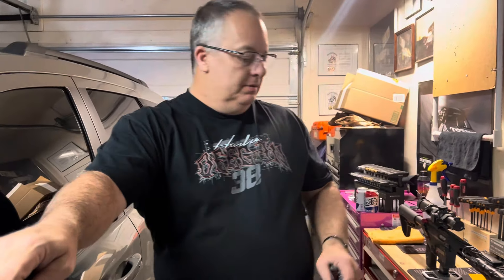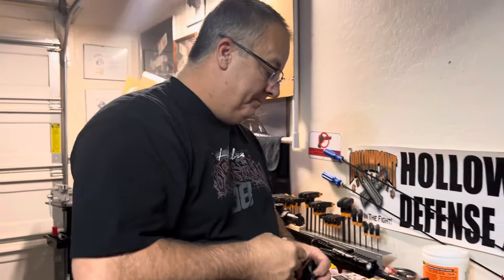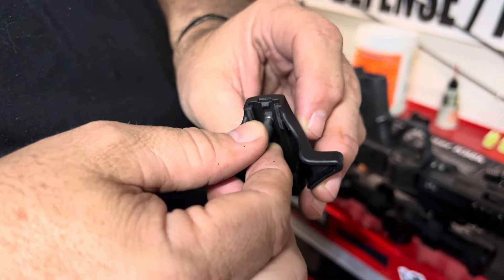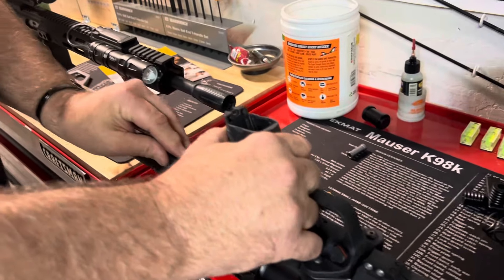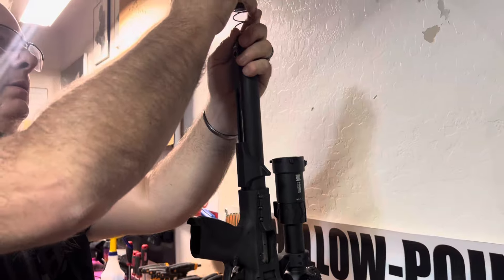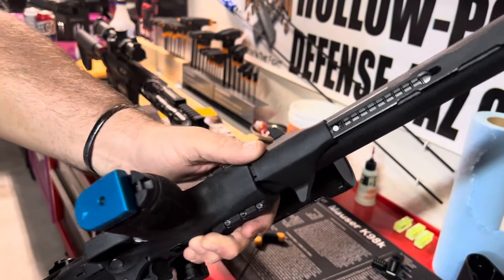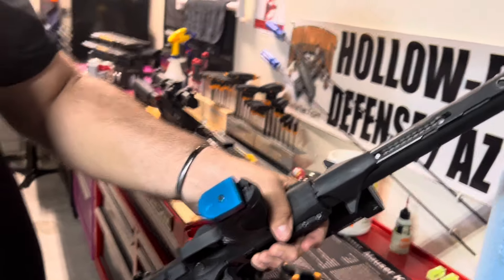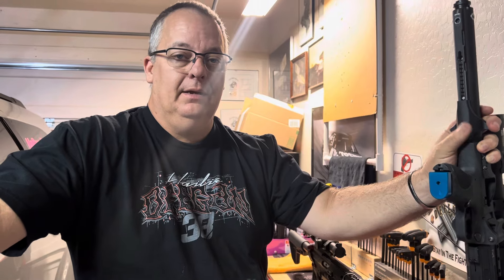S&W FPC charging handle hitting you?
I’ve gotten a few questions regarding the charging handle, hitting people in the face. Mine does not do that whatsoever so I just kind of put this together to give you an idea to look at.